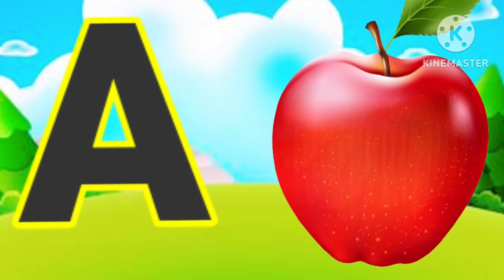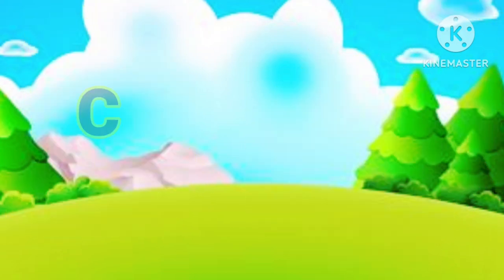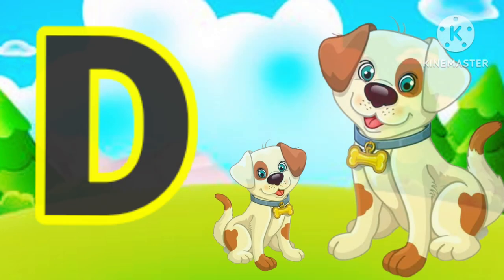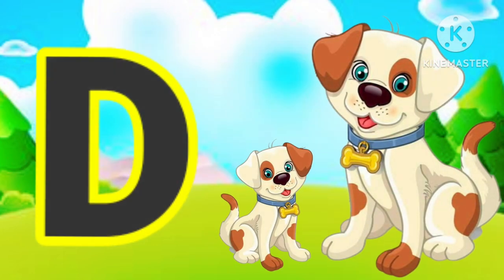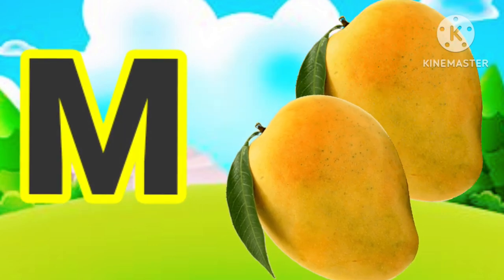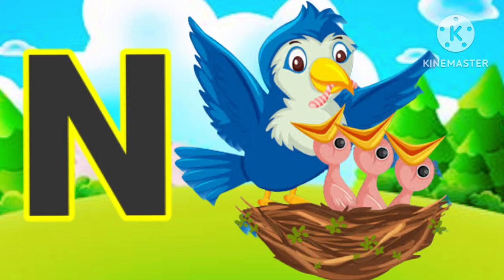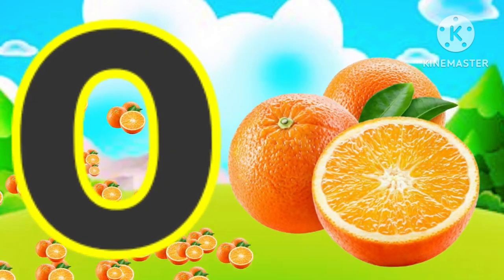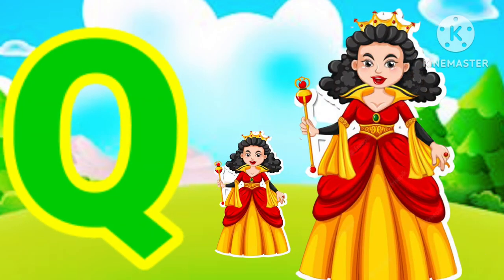Abcd,phonisc song,abcd Alphabet,A for Apple B for Ball c for cat,a se anar,abcd lkg,abc video, ABCD